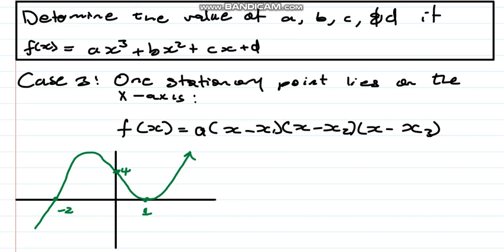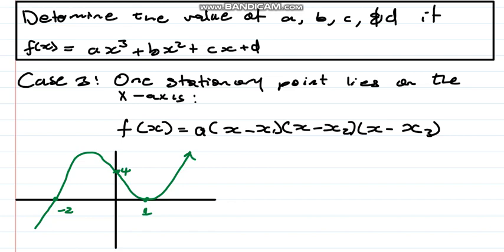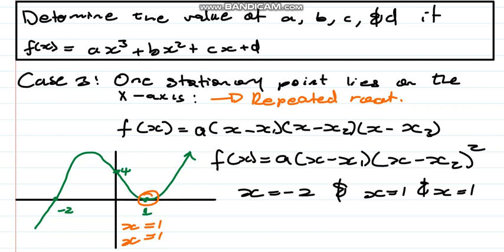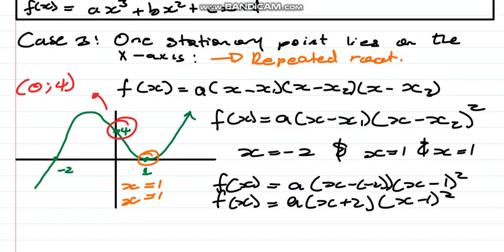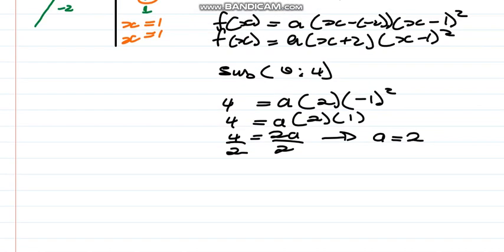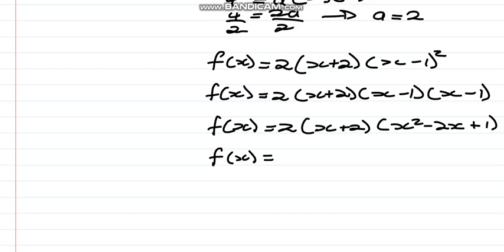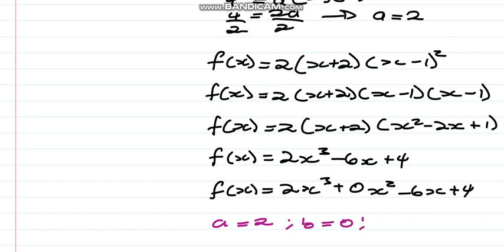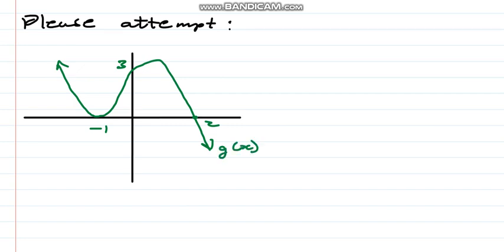MATHEMATICS: FINDING EQUATIONS OF CUBIC FUNCTIONS_CASE 3